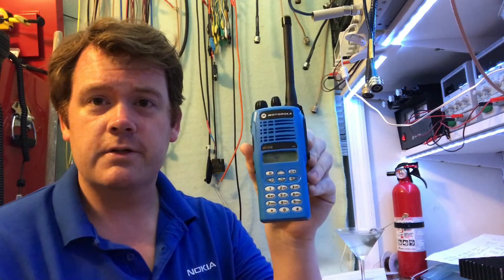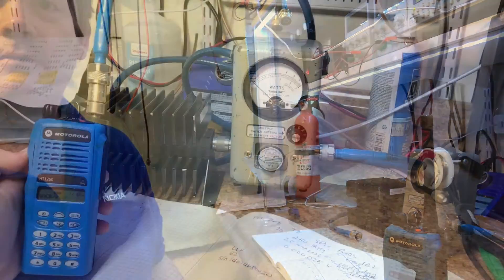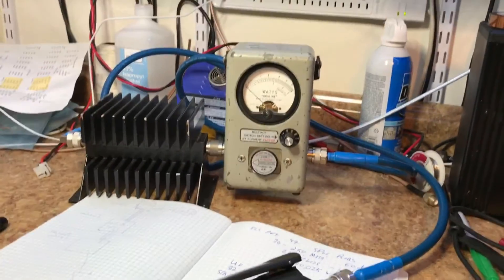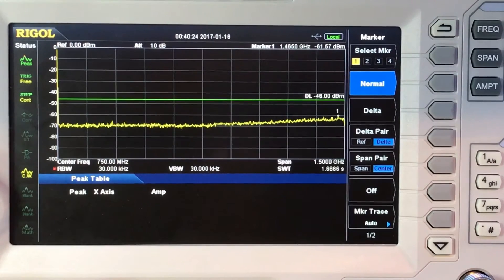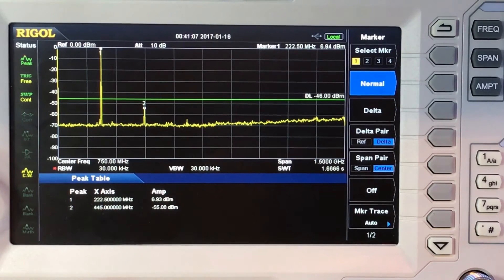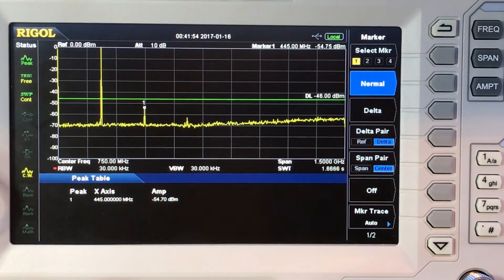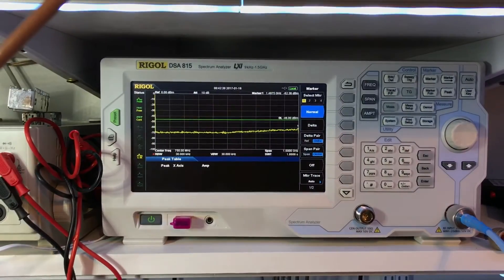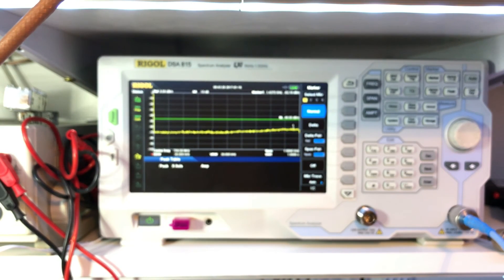Spectral Analysis of the Motorola 200 MHz HT1250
This is a followup to my Baofeng UV-82 video to demonstrate a radio with clean spectrum.